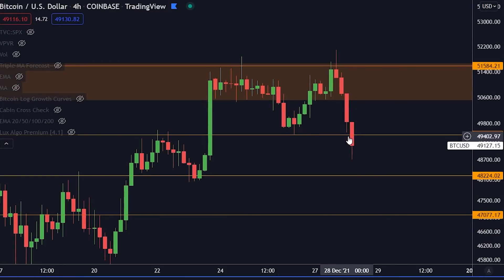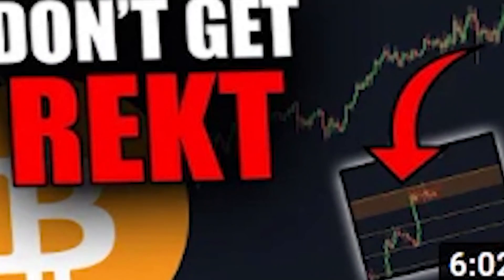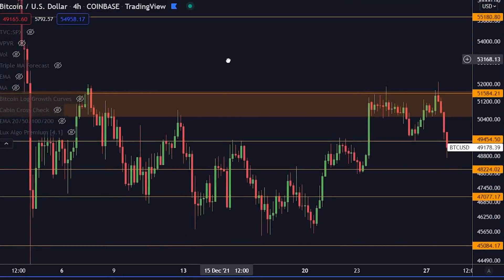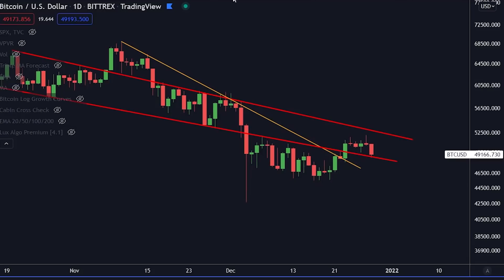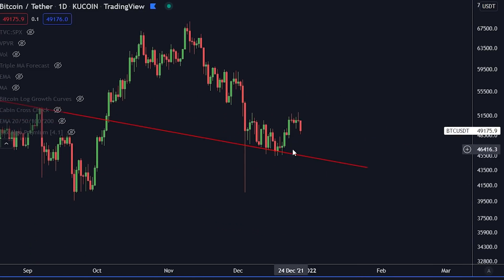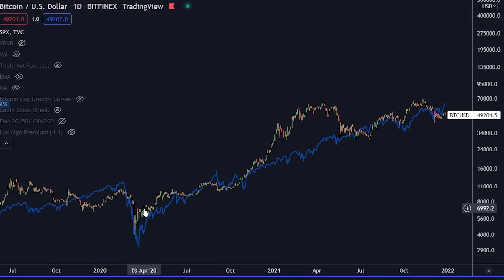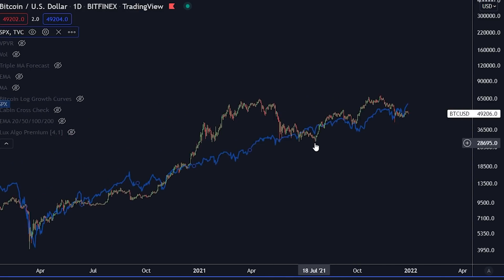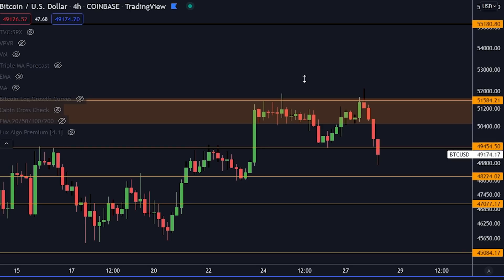WHY DID BITCOIN CRASH? [This Is The Number 1 Reason...]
Today we are talking about bitcoin

The number 1 trading tool:
Lux Algo MASSIVE LIFETIME DEAL!

⛓️ 🔗 Useful Links 🔗 ⛓️